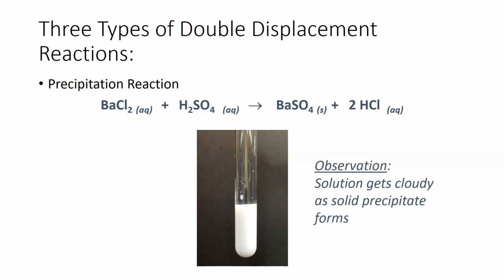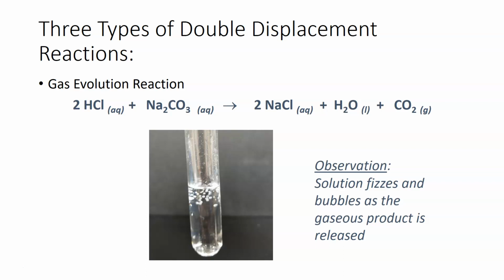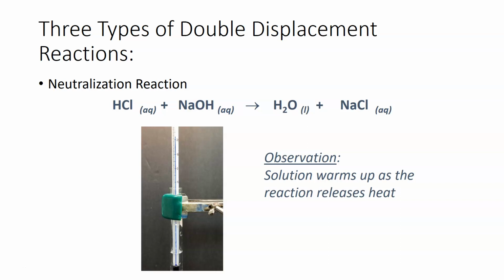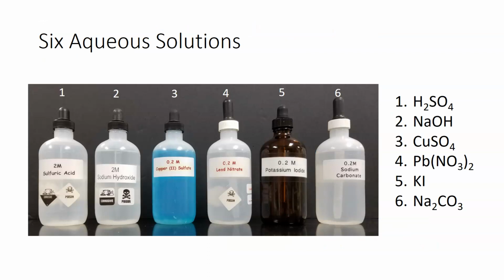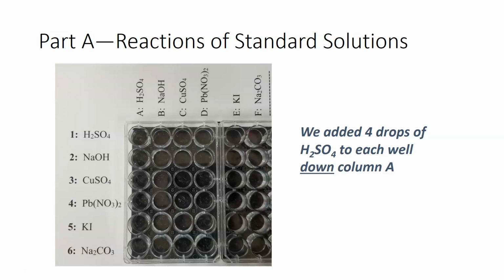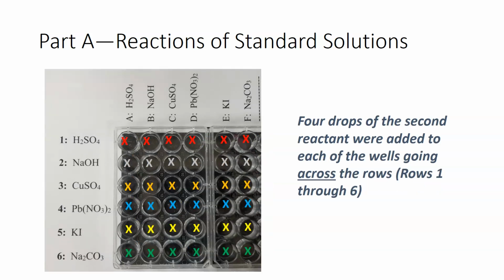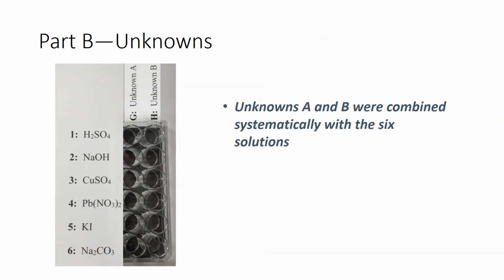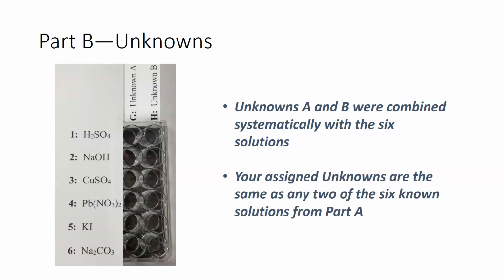Double Displacement Reactions